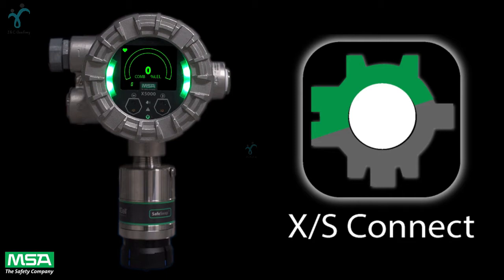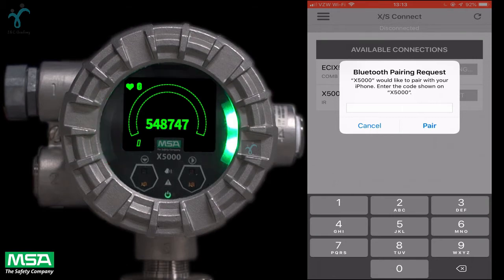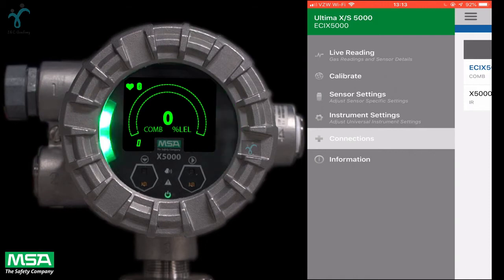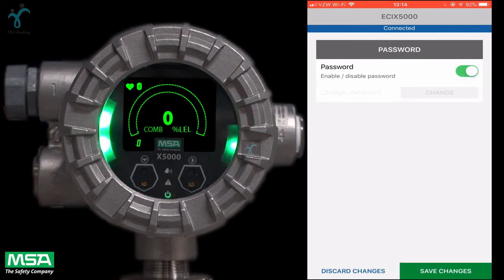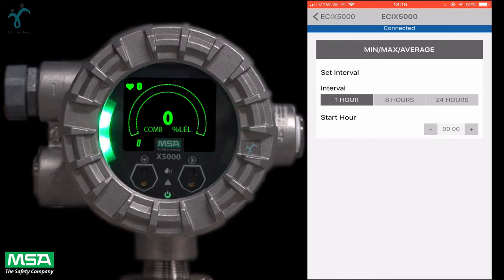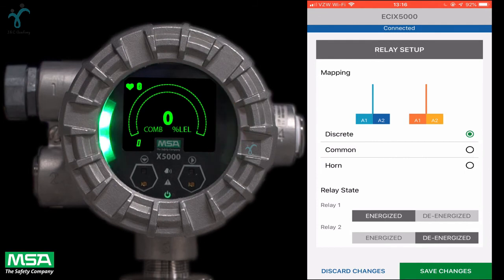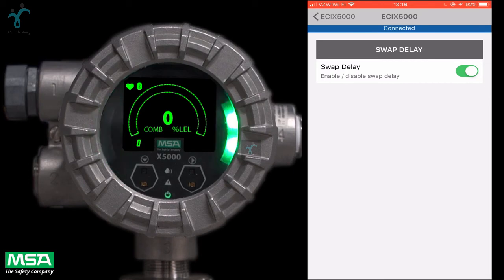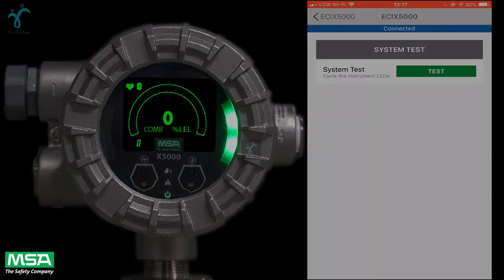Calibration of MSA X5000 Gas Sensor by using the X/S Connect App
Hi, In this video you can learn about the Calibration of the MSA X5000 Gas Sensor by using the X/S Connect App.